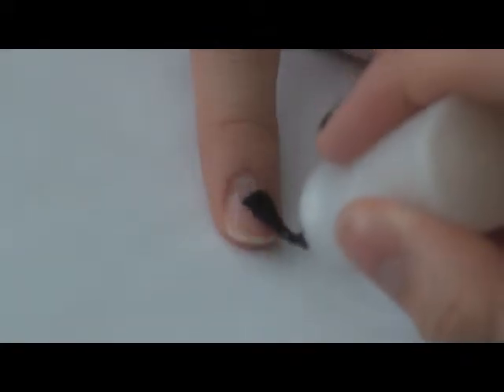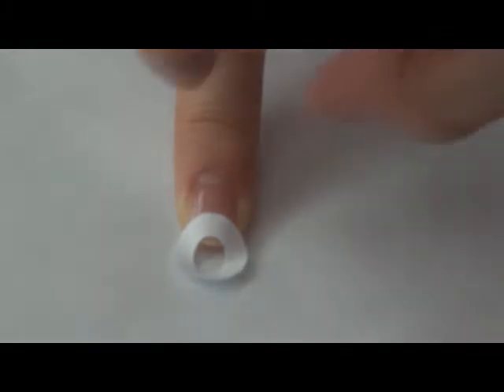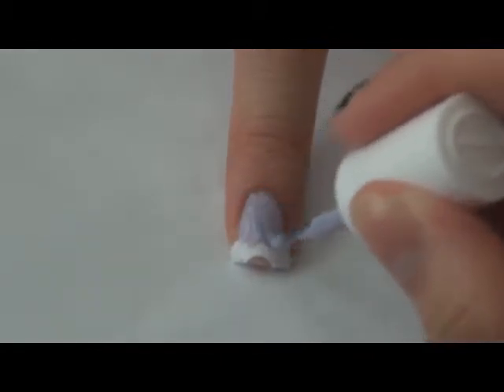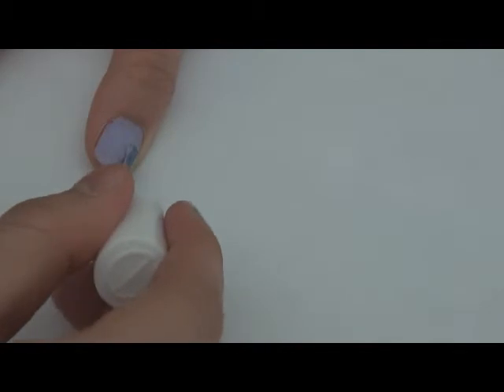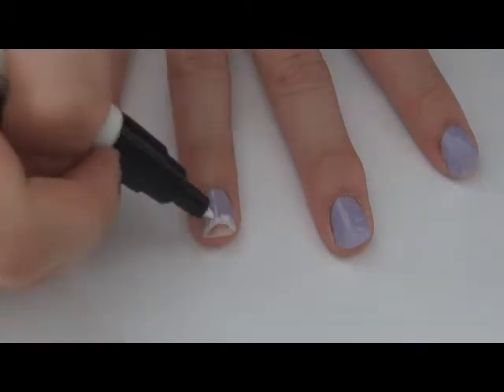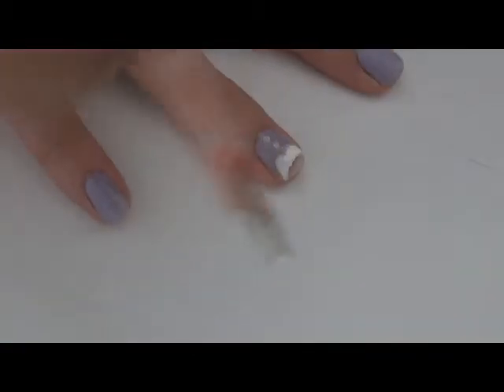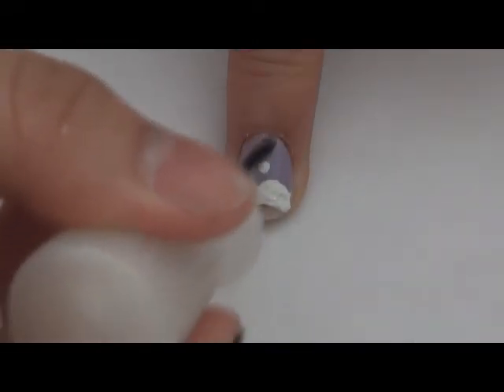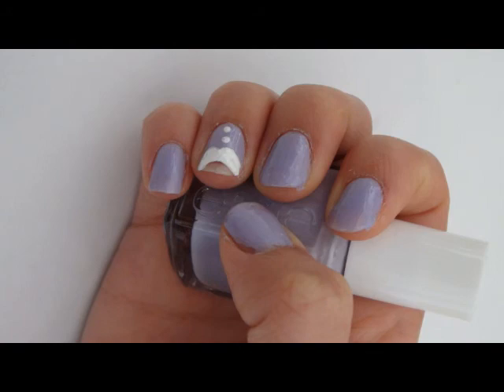Original: Pastel Collar series - Peter Pan collars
I was watching some how to style collars video and i decided to create a nail art like it.
I added a little white acrylic paint on top of the white polish to make it more opaque.
Also, I was trying out the voice over thing haha, it will sound better in future videos.

Nail polish i used:
purple: lilacism - essie
white: salley nail art pen